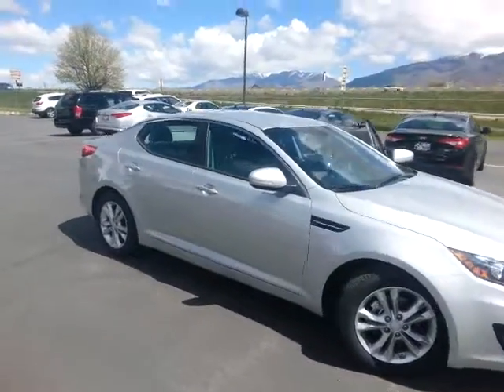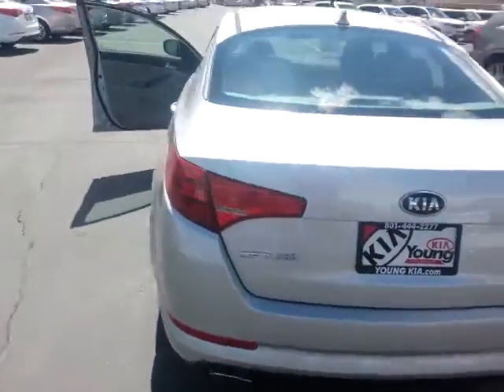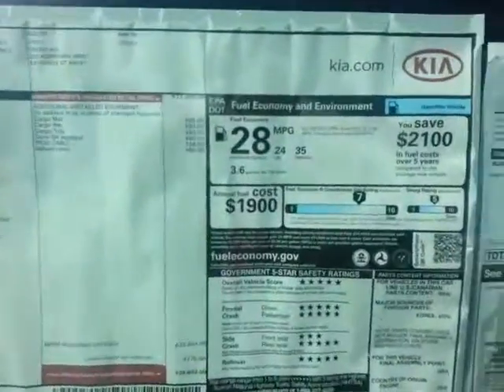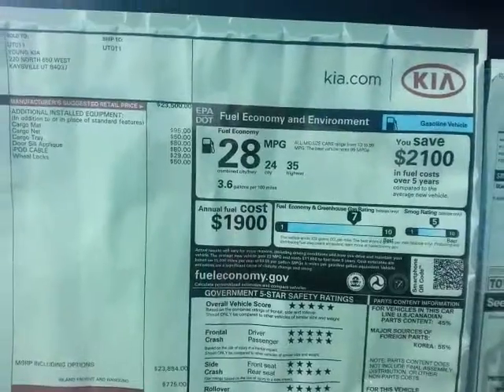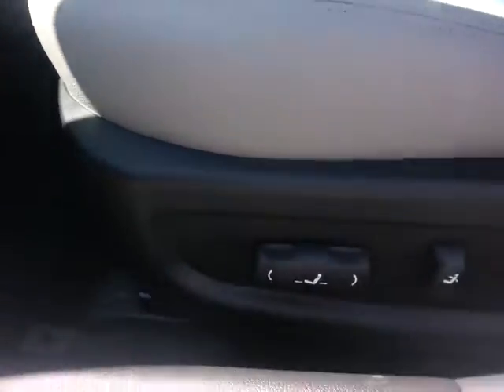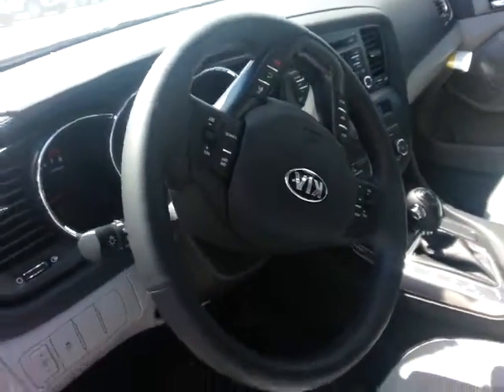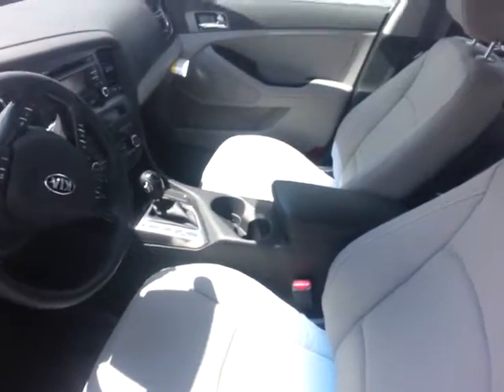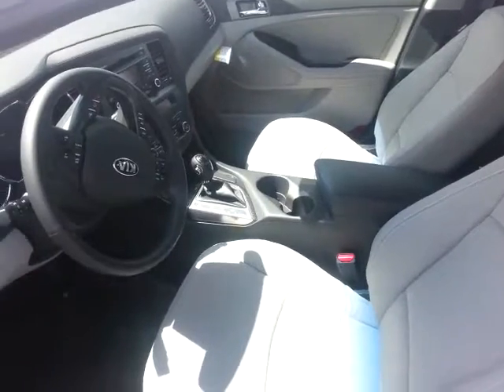13 Kia Optima